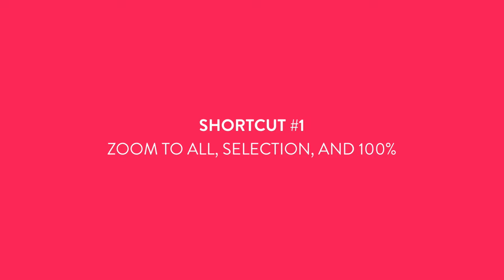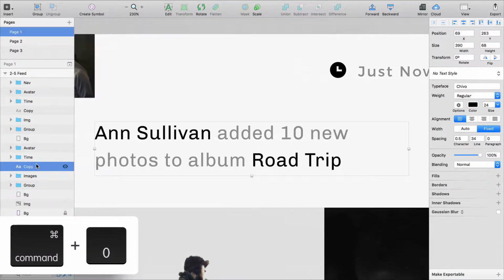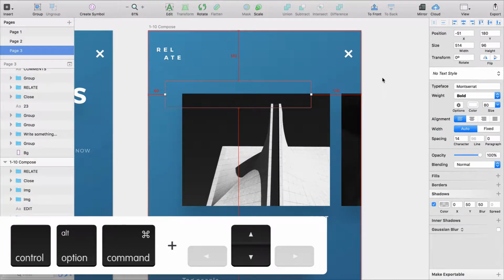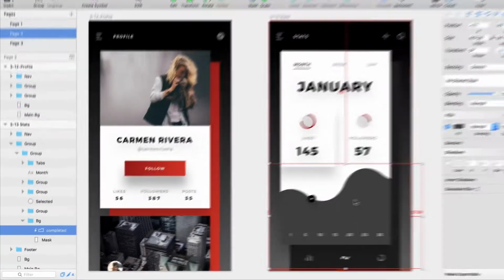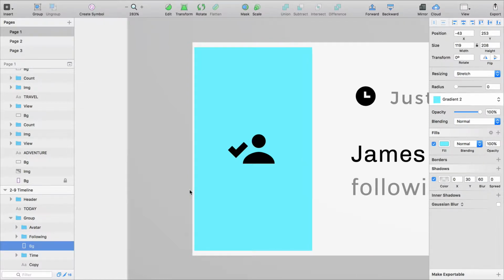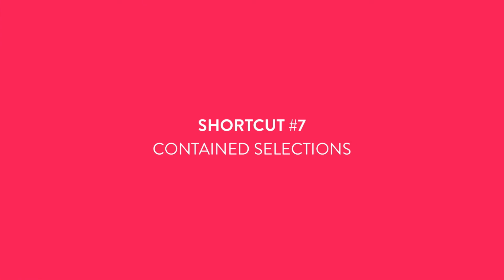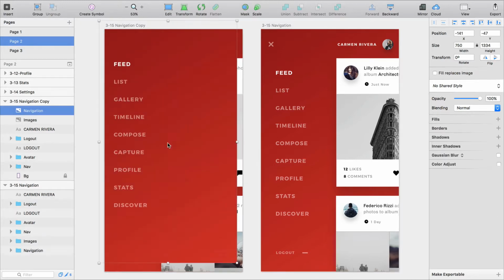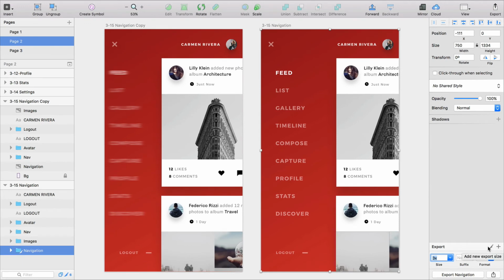Teaching Software Shortcuts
As a prototyping, collaboration, and workflow platform, InVision builds tools to help designers do their best work.

For this video, InVision created a tutorial about another company’s product (Sketch). But since Sketch and InVision have an integration, the team at InVision sees it as something that benefits their users and the company itself in the long run. Sketch has a number of shortcuts to make designers’ work more efficient, including the 8 tips highlighted in this video. Although it’s on the longer side, it still has an engagement rate of 70%, and it’s been viewed by nearly 20,000 people.